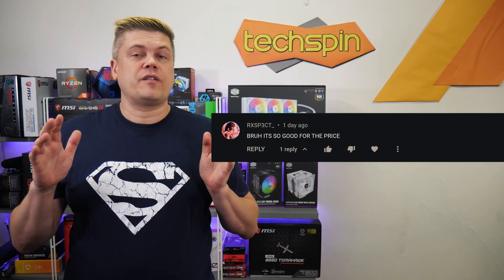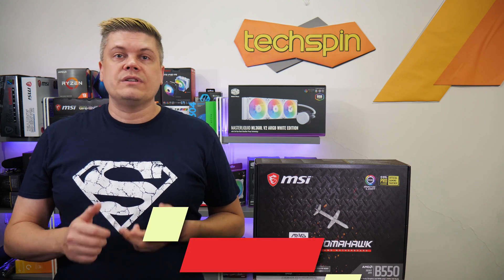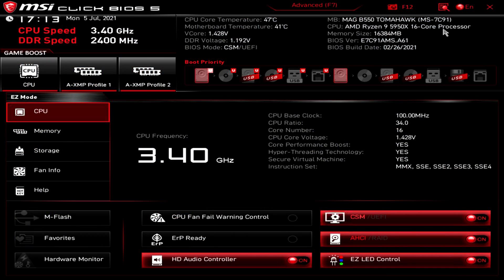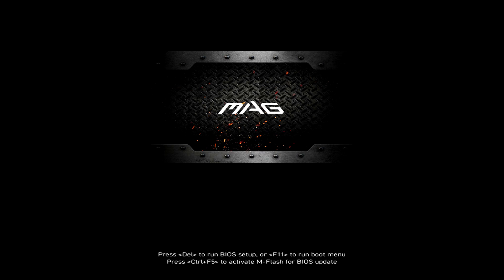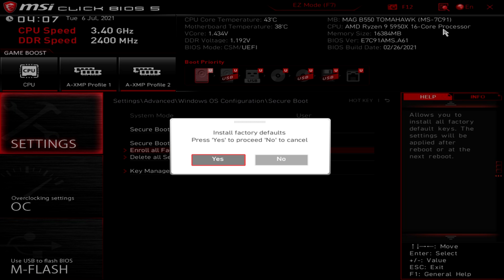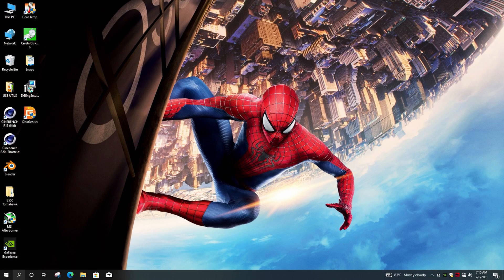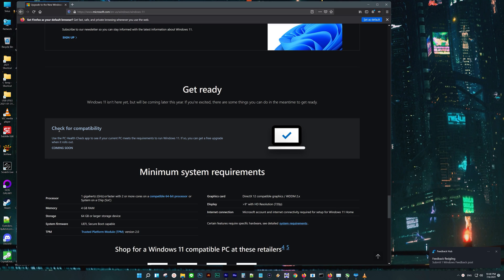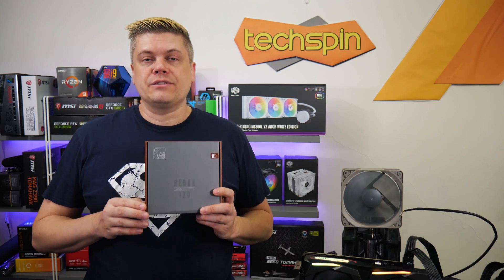Enable Secure Boot & TPM for Windows 11: BIOS How To Guide!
UPDATE 10/10/2021: You may need to convert your current system drive, if it's MBR, to GPT. Try updating BIOS to the latest, or try a fresh windows install to a spare drive.
AmazonUS AmazonUK
AmazonCA AmazonIN

AmazonUS AmazonUK
AmazonCA AmazonIN

0:00 Upgrading to Windows 11?
0:53 Why Secure Boot & TPM
2:05 Set UEFI & restart!
3:43 Install Secure Boot Keys
4:35 TPM Enable & check
5:11 Check SB, TPM on in Windows
5:42 Windows 11, PC Health Check
6:45 Next, and Outtakes!